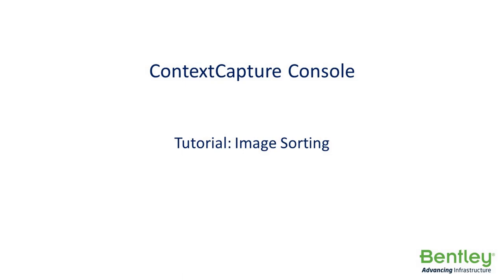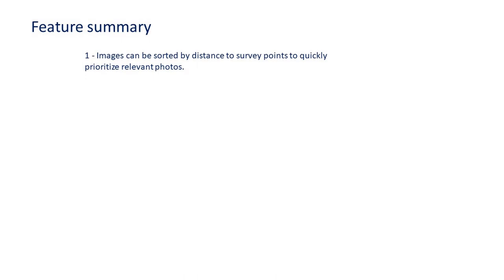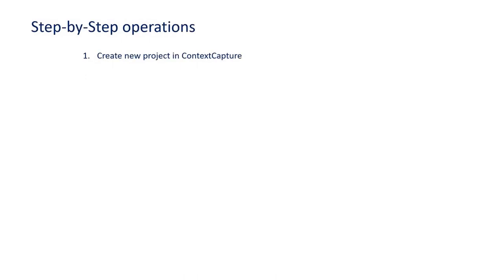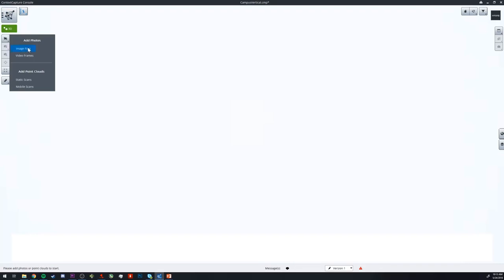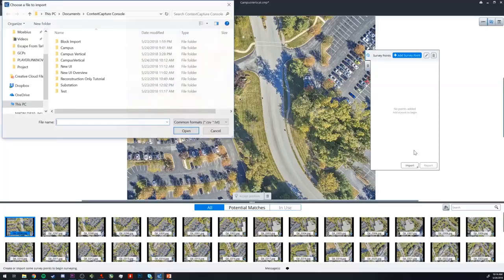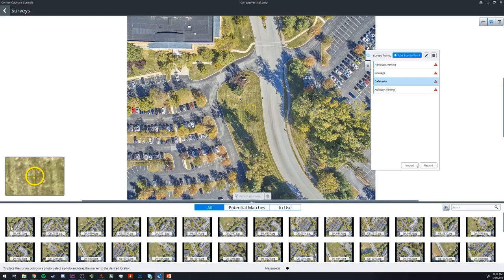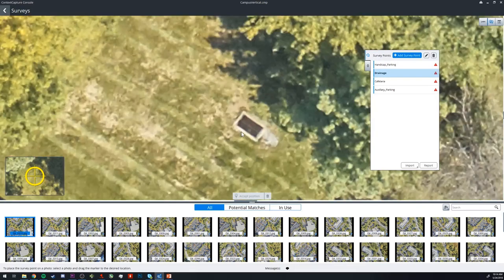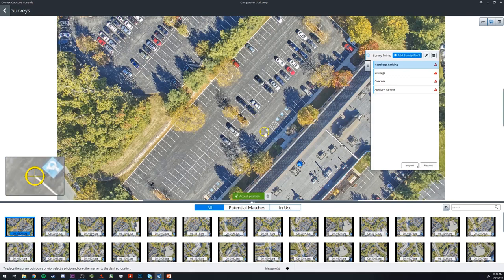ContextCapture Cloud Processing Console: Image Sorting Feature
Step 1: Create new project in ContextCapture Cloud Processing Console
Step 2: Import geolocated photos
Step 3: Import GCP's
Step 4: In survey point dialog, sort photos by distance to point